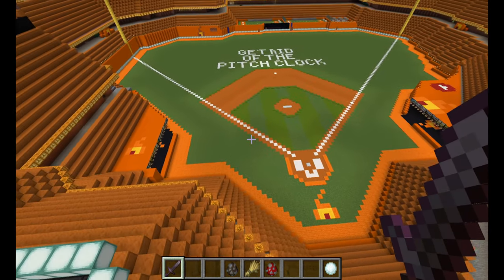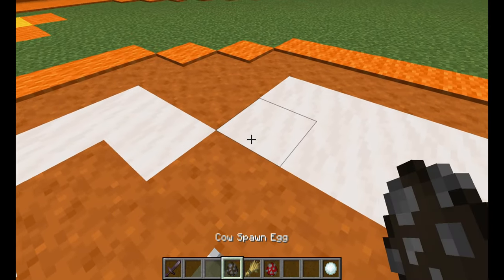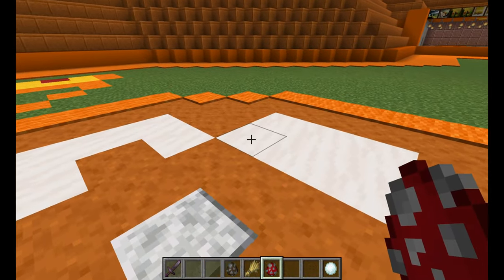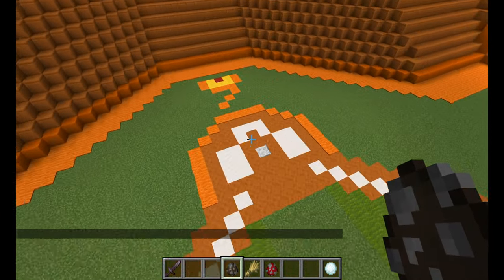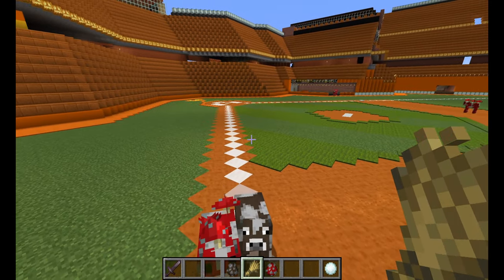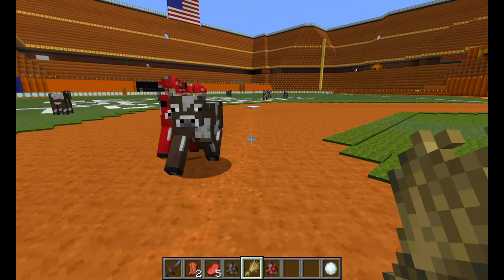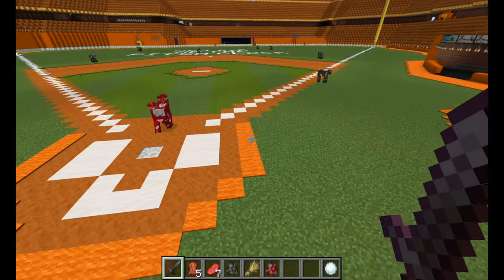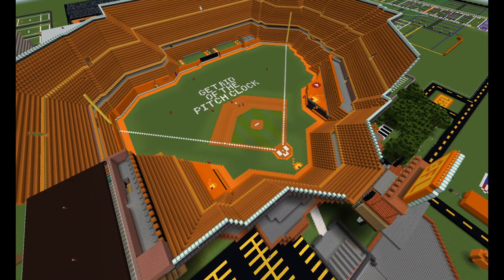Minecraft cow baseball game one best of seven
play ball